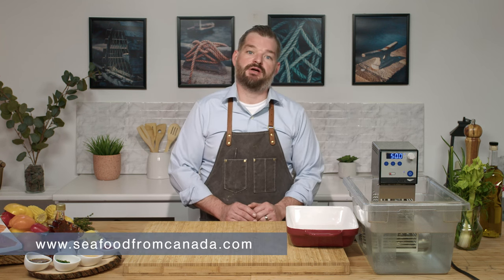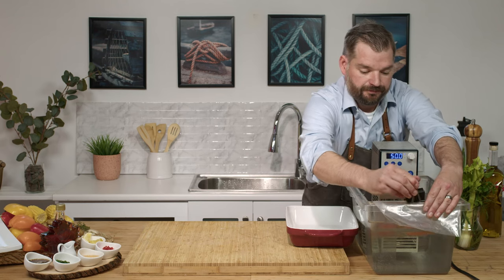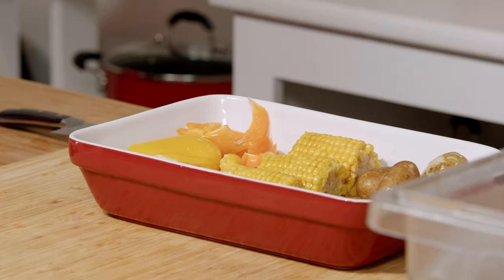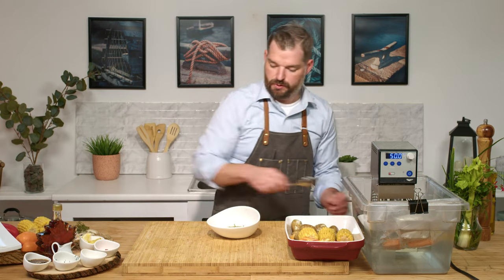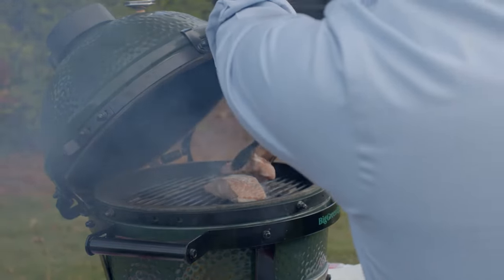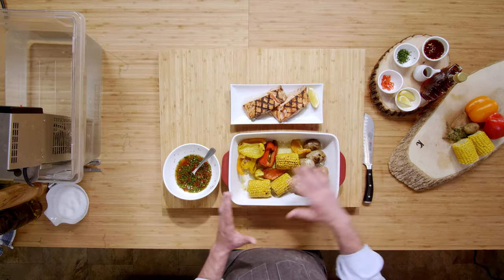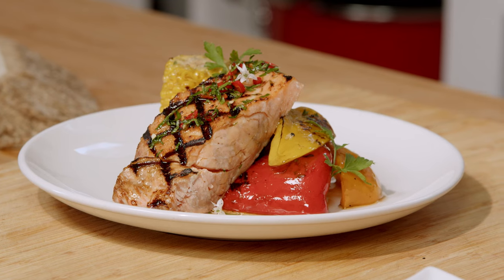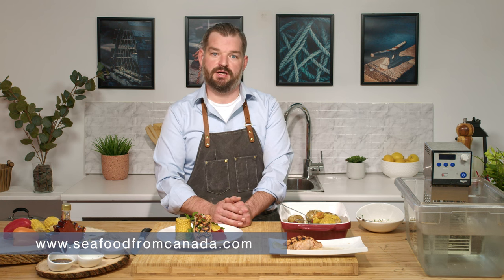Sous Vide & Grilled Atlantic Salmon | Chef Alex Haun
Chef Alex Haun shares some tips and tricks for perfectly grilled Atlantic Salmon.